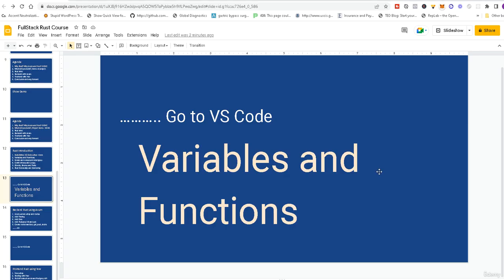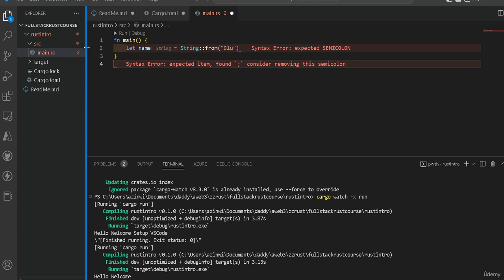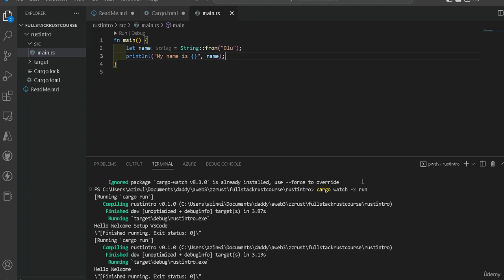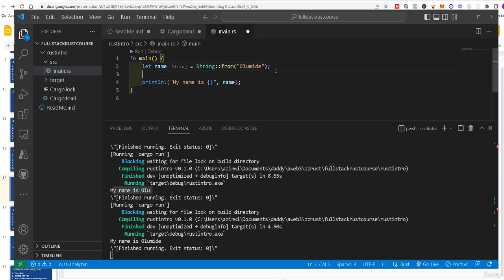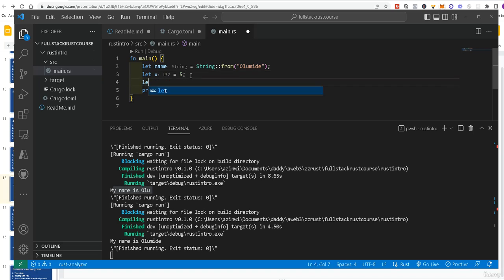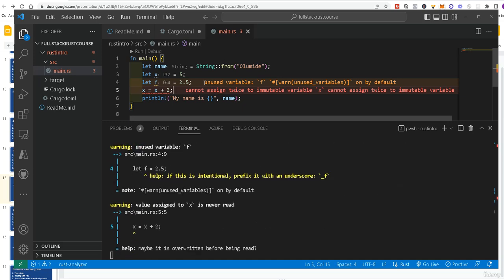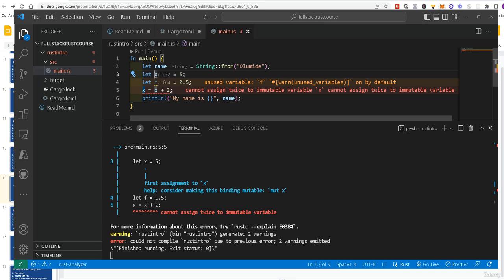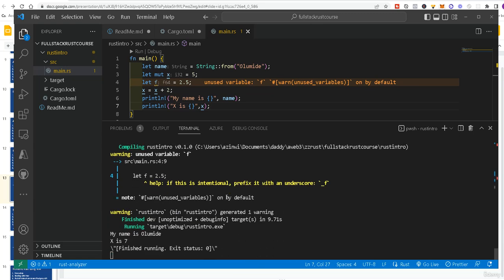4 rust programming: variables and functions 1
Understanding Rust variables and functions